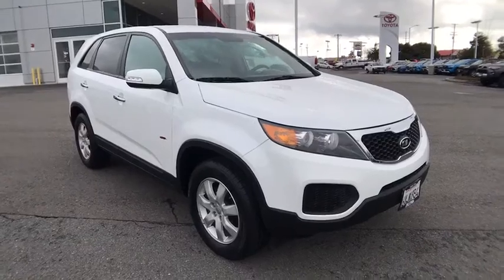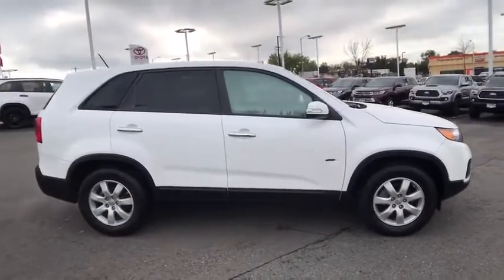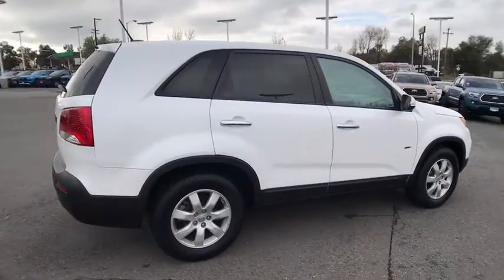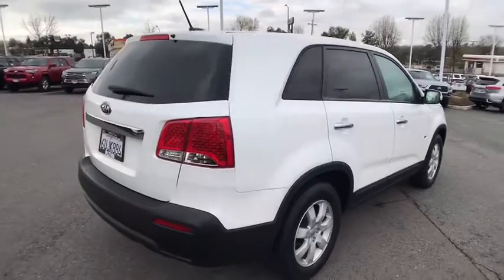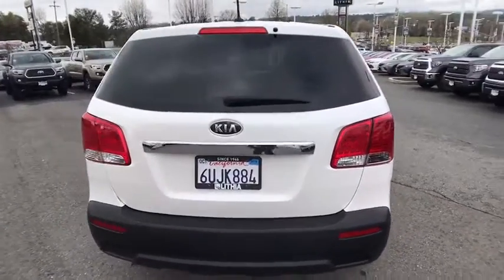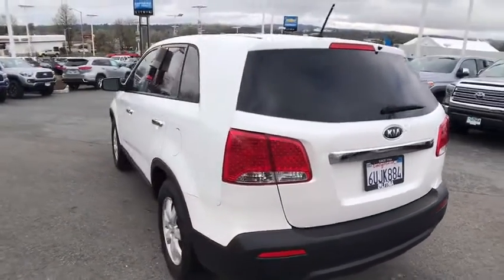2012 Kia Sorento Northern California, Redding, Sacramento, Red Bluff, Chico, CA CG247586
Used 2012 Kia Sorento available in Northern California at  Lithia Toyota of Redding. Servicing the Redding, Sacramento, Red Bluff, Chico, CA area.
2012 Kia Sorento 2WD 4dr I4 LX - Stock#: CG247586 - VIN#: 5XYKT4A1XCG247586

250 E. Cypress Ave.

LX trim Snow White Pearl exterior and Beige interior. FUEL EFFICIENT 30 MPG Hwy/21 MPG City! iPod/MP3 Input Bluetooth Satellite Radio THIRD ROW PKG Alloy Wheels Non-Smoker vehicle. SEE MORE! KEY FEATURES INCLUDE: Satellite Radio iPod/MP3 Input Bluetooth. MP3 Player Aluminum Wheels Privacy Glass Keyless Entry Steering Wheel Controls Child Safety Locks Electronic Stability Control. OPTION PACKAGES: THIRD ROW PKG. Kia LX with Snow White Pearl exterior and Beige interior features a 4 Cylinder Engine with 175 HP at 6000 RPM*. Non-Smoker vehicle. EXPERTS REPORT: Edmunds.com explains No longer simply just a good value the 2012 Kia Sorento is now an excellent pick for a small or midsize crossover SUV.. Great Gas Mileage: 30 MPG Hwy. WHY BUY FROM US: Our commitment to treating you in a neighborly fashion extends from our inventories and auto repair service to our no-frills easy-to-comprehend auto financing. This comes not only in the form of car loans and leasing service for drivers from Redding Chico Red Bluff and Shasta Lake but a tenacious spirit dedicated to getting the flexible terms you deserve. Please feel free to explore our entire site and see all of the products services and pre-buy car research we have to offer. Pricing analysis performed on 3/2/2019. Horsepower calculations based on trim engine configuration. Fuel economy calculations based on original manufacturer data for trim engine configuration. Please confirm the accuracy of the included equipment by calling us prior to purchase.